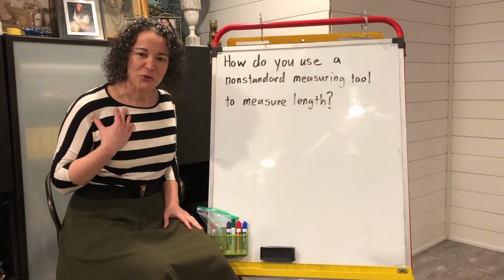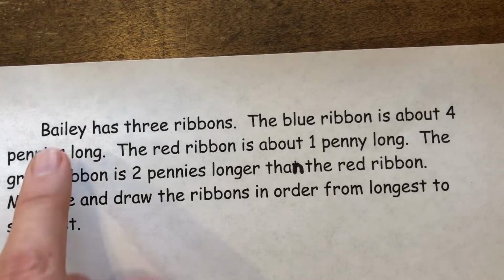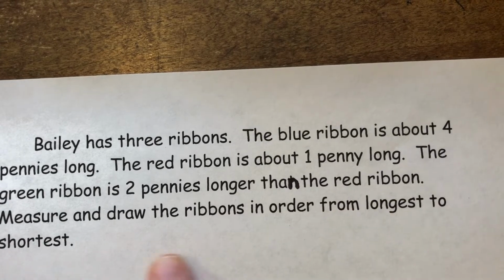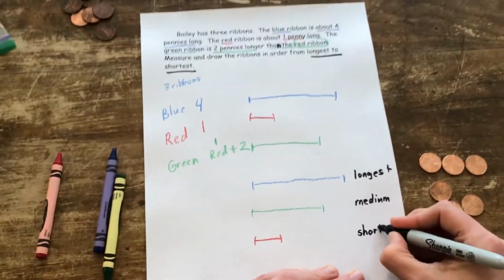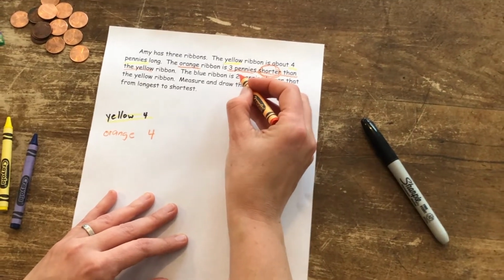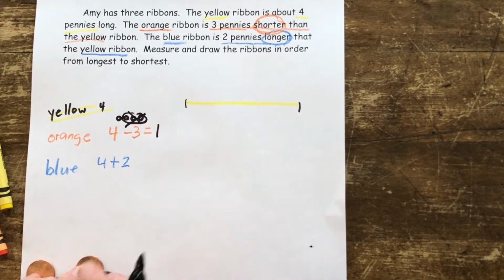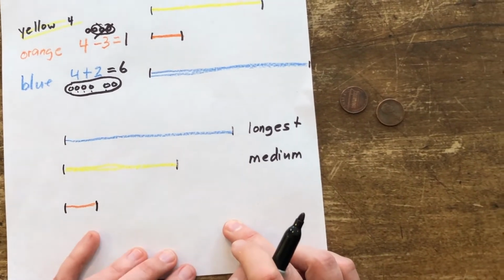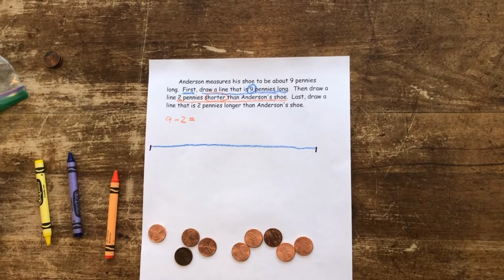9.4 Measuring With Non-Standard Units - 3rd Lesson on Non-Standard Units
In this video you will read a word problem and then use non-standard units, "pennies," to draw lines that match the ones described in the word problem.